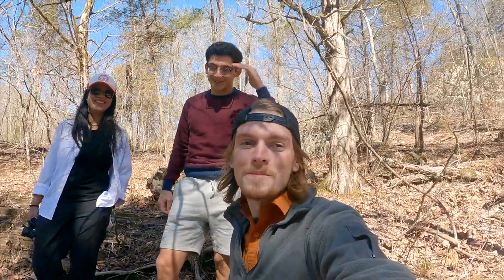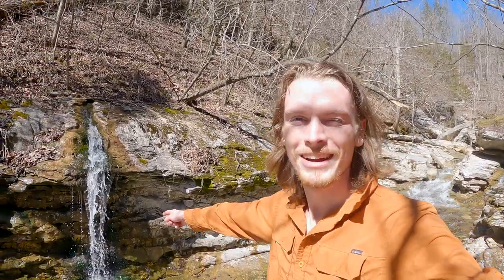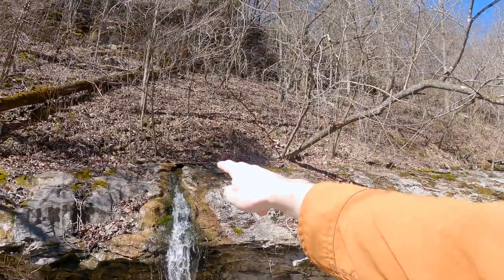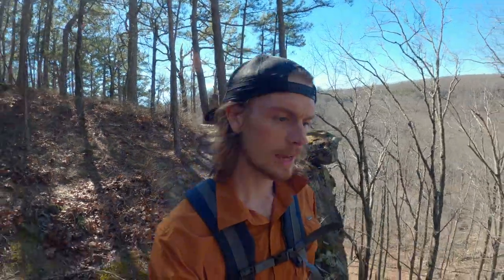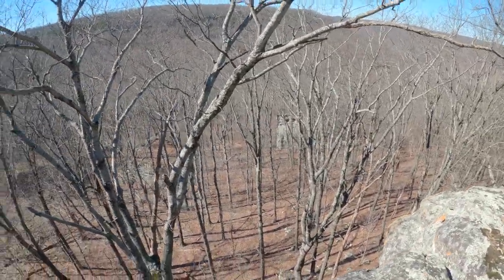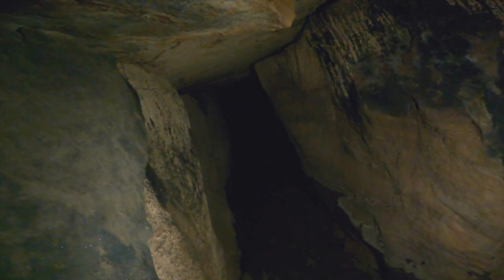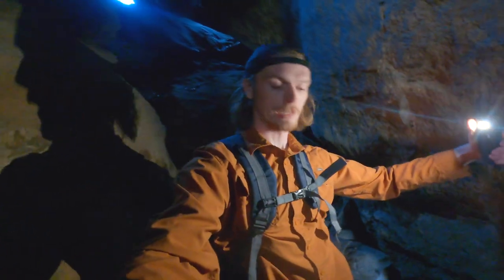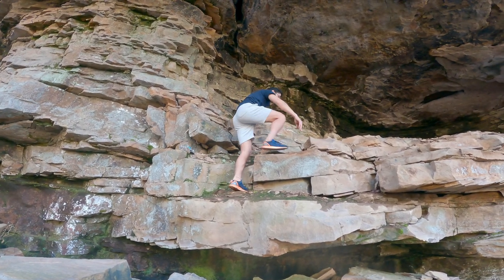Hideout Hollow Hiking Trail at Buffalo National RIver | Compton, Arkansas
A few weeks ago Angie and I took our friend, Nabil, down to Compton, Arkansas to show him some of the beauty of the Buffalo River area. We started off with the short and easy hike to Paige Falls and Broadwater Falls, this was the first time any of us had been and we loved it. It was such a fun little creek and looked like it had a lot more beauty to see if one kept on exploring. We wanted to get onto our main hike for the day at Hideout Hollow though.

The Hideout Hollow Hike is short and relatively easy and the view at the bluff line is a great payoff and if you're adventurous it's not too tough to get down to the the base of the falls and explore the awesome area down there. The trailhead is down the Compton-Erbie Rd, a little ways past the Compton Trailhead that goes down to Hemmed in Hollow.

Several years ago I did a solo overnight hike bushwhacking down the hollow until I reached the Cecil Cove Loop and saw a lot of beauty that probably rarely gets experienced by human out there. Good times, but climbing back up the hill sucked! LOL

Please be safe and don't be careless around bluffs. Pack out what you bring in and don't mark/carve on trees or rocks. If you  take the time to read the description you probably already know that though...